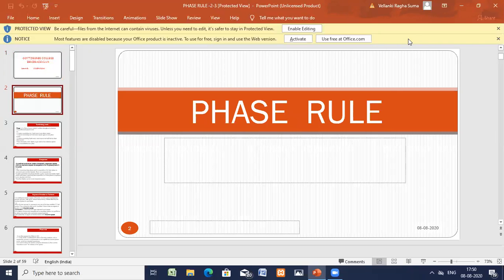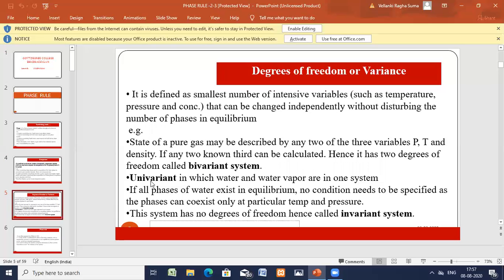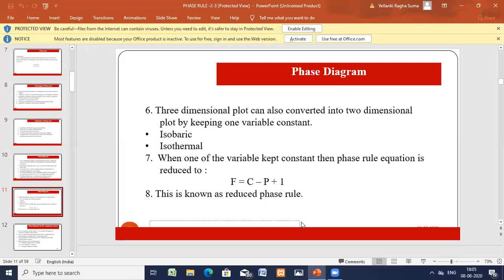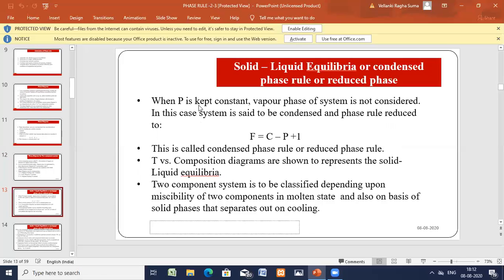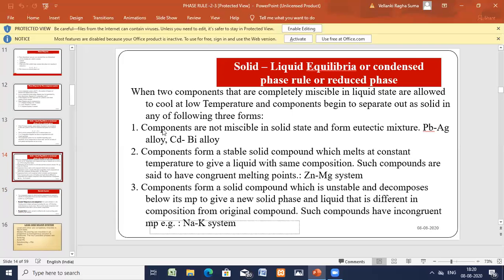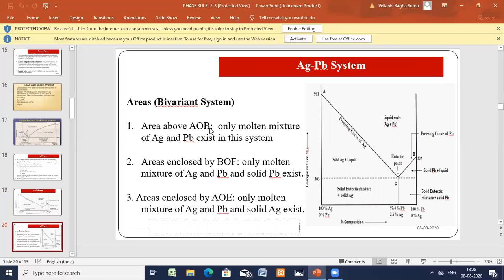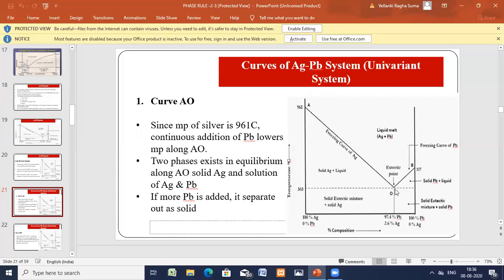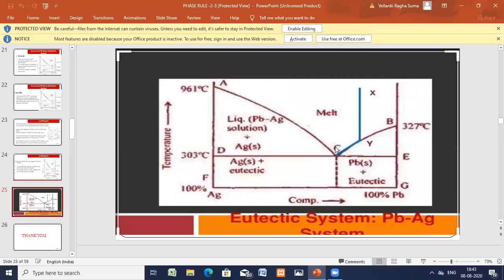PHASE RULE - TWO COMPONENT SYSTEM